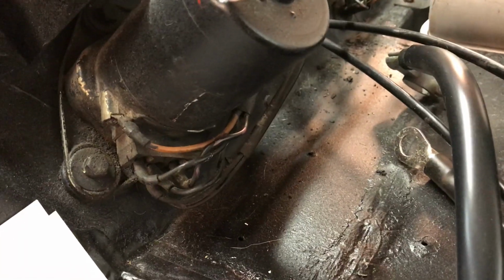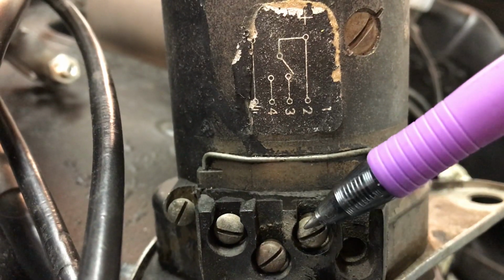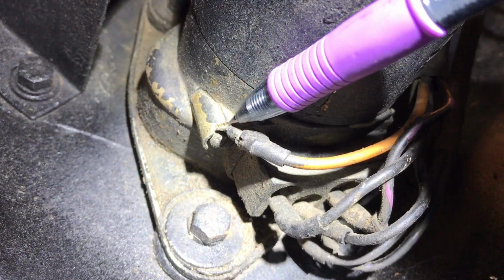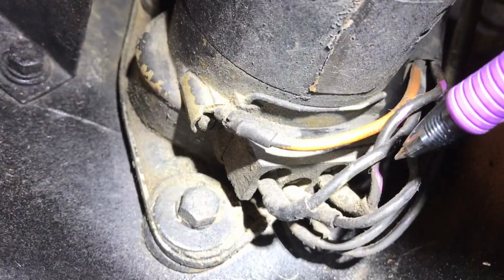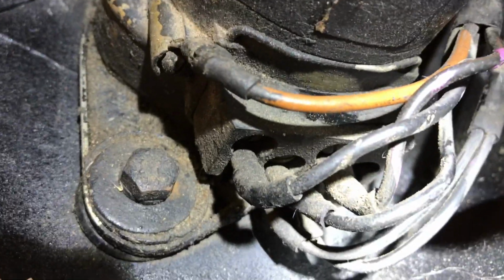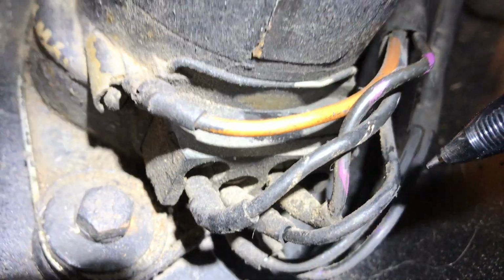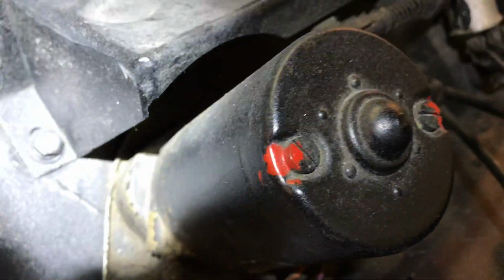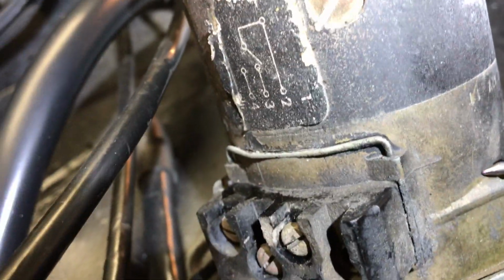190SL Wiper Motor Wiring